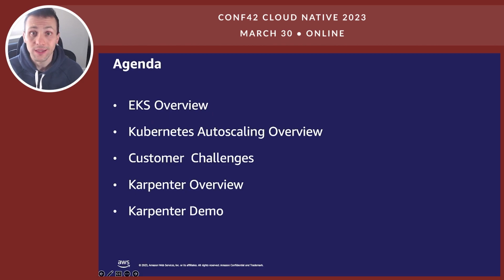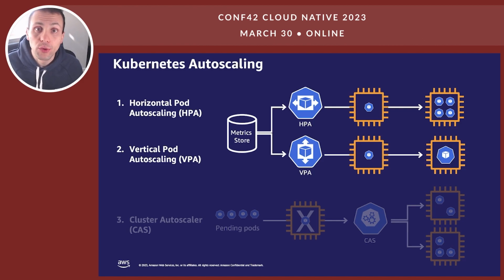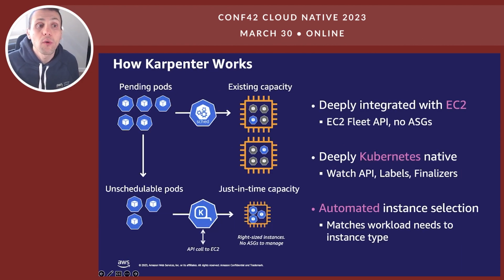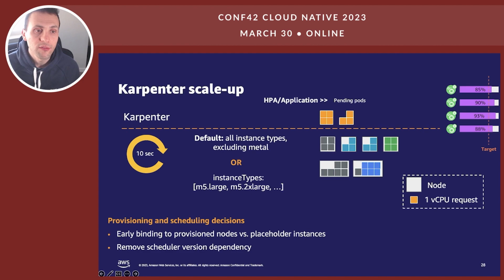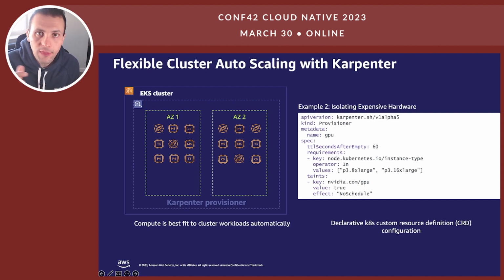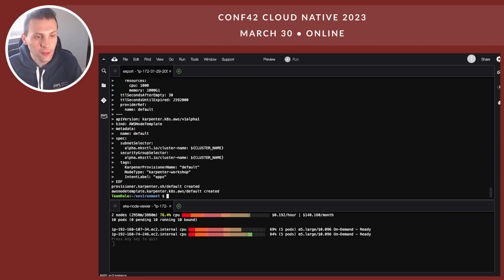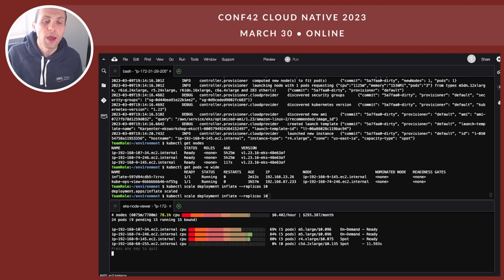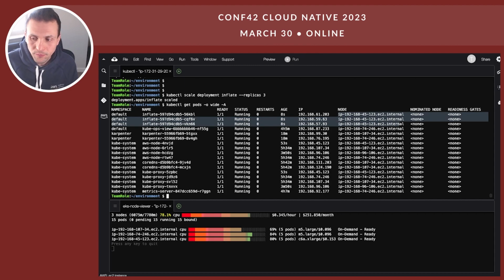Just-in-time Nodes for Any AWS EKS Cluster: Karpenter | Samuel Baruffi | Conf42 Cloud Native 2023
Chapters
0:00 Intro
0:34 Talk